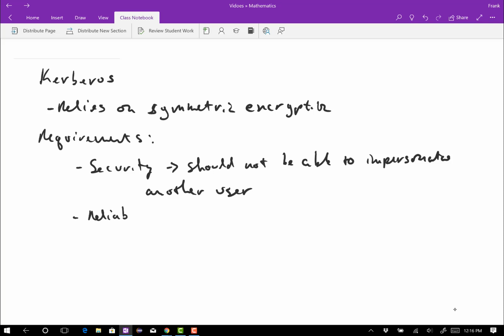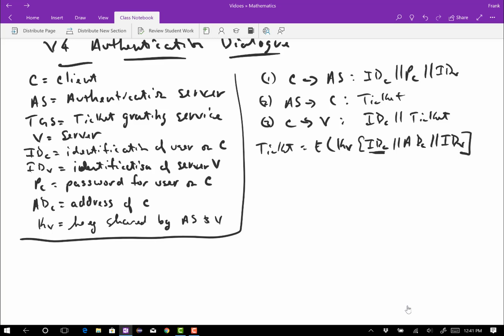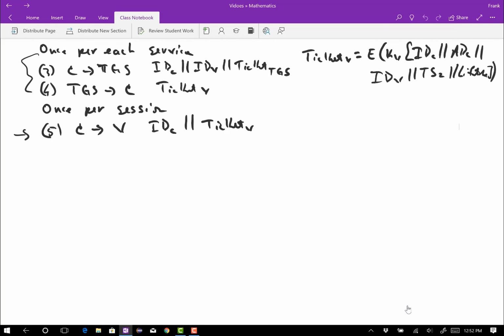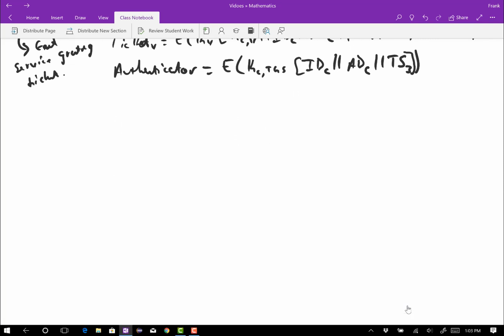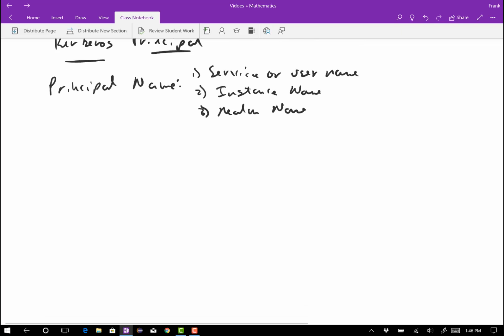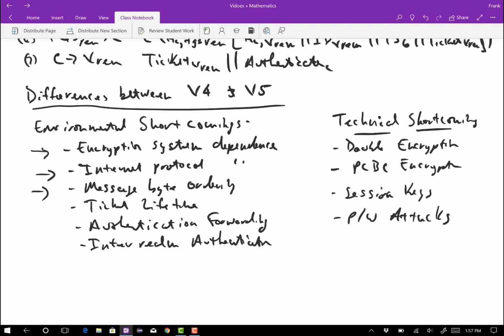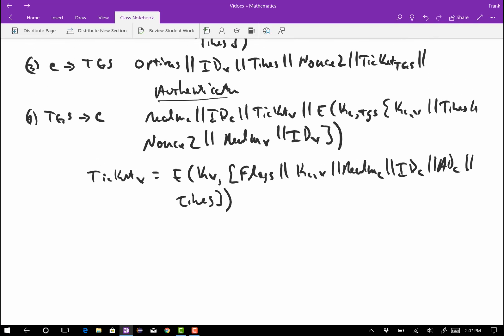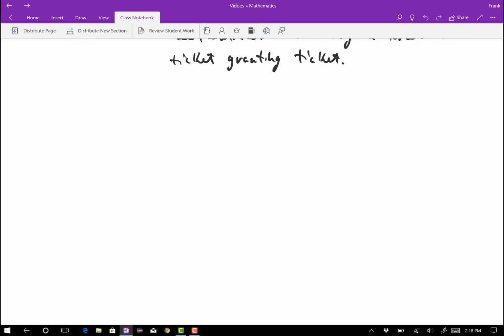Kerberos Video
Explains the basics of Kerberos versions 4 and 5